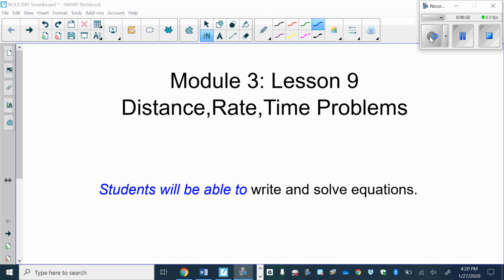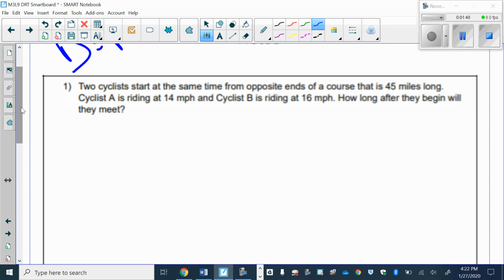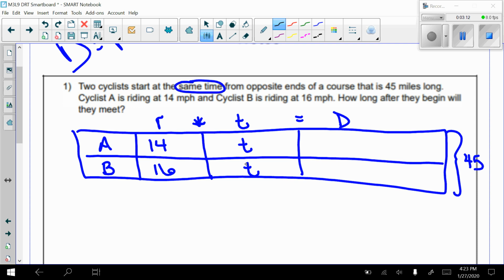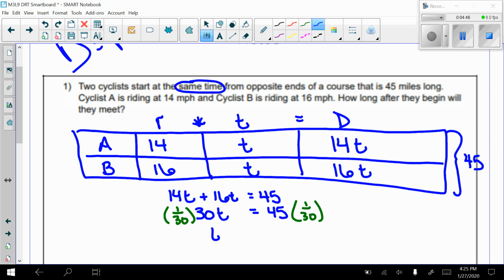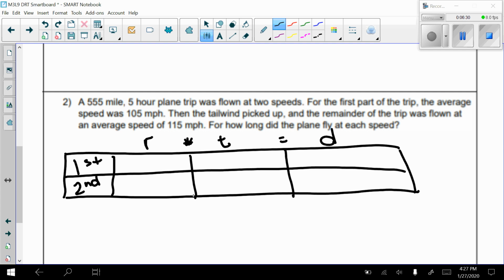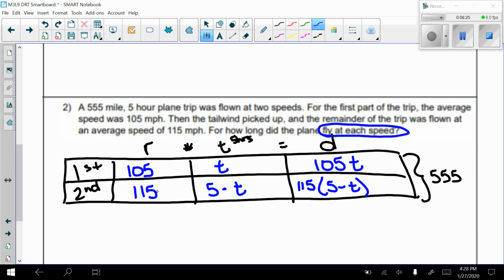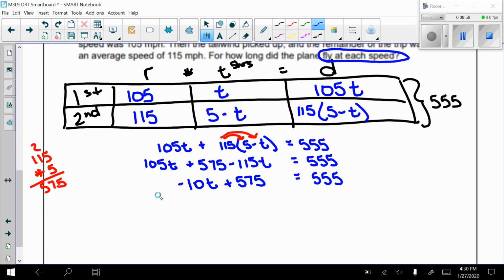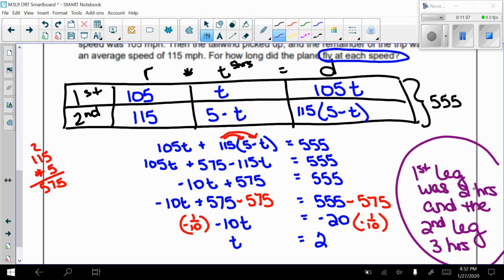M3L9 DRT video